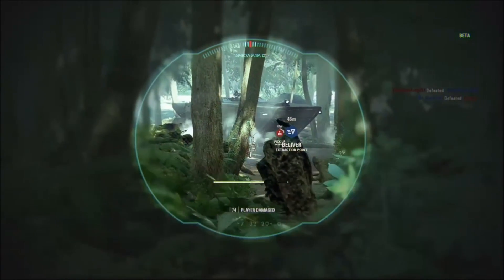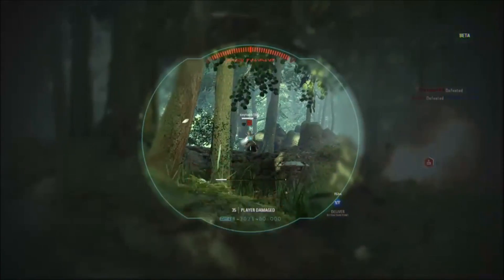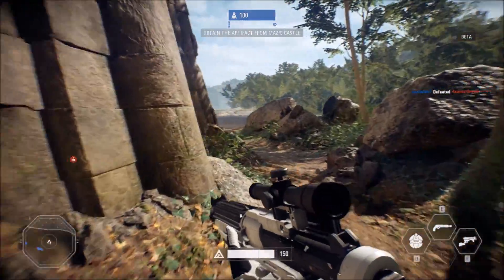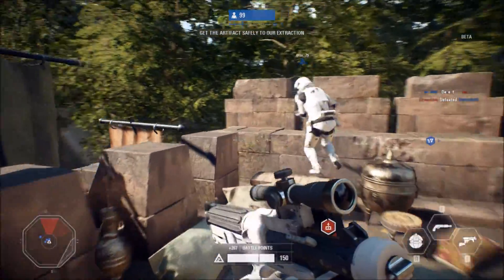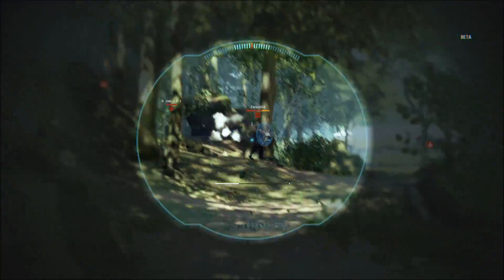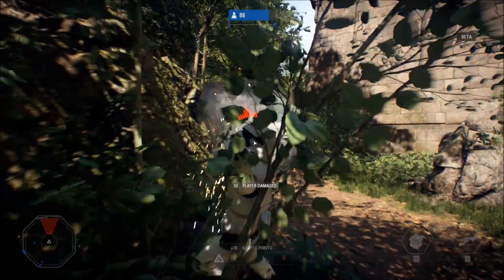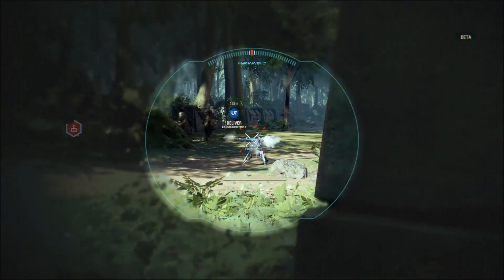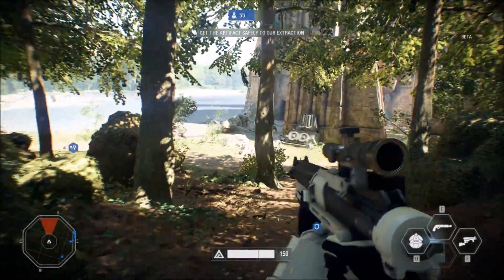So I'm buying the XBOX ONE X! (Watch on a PC)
It's become painfully clear in the last 3 years xbox is always gonna be lagging behind the playstation in terms of performance so like a dumbass Ima throw more money at Microsoft so I can continue to game on the xbox platform and not feel like I'm always on the inferior version of the games I'm playing. Prob a waste of money but hey I've become quite proficient at that when it comes to these video games.